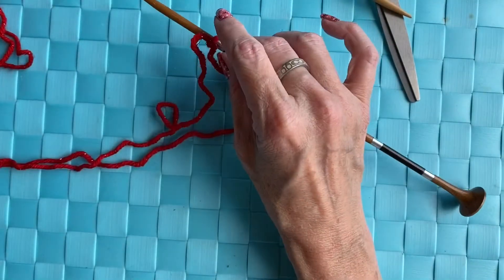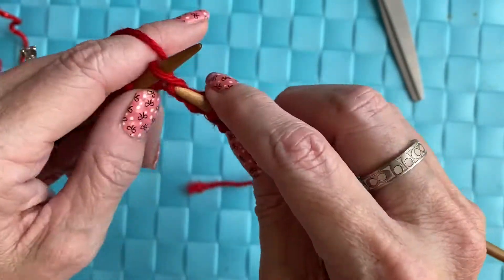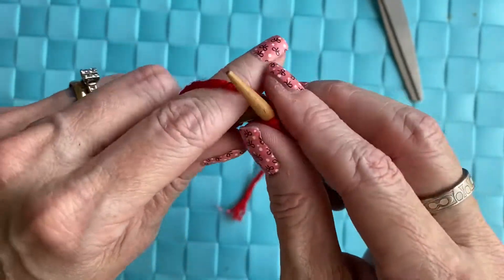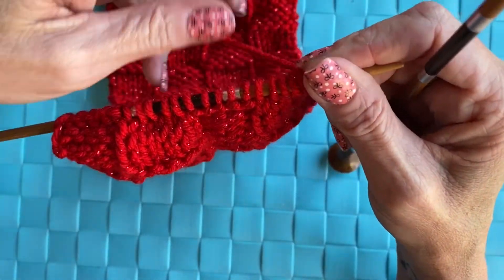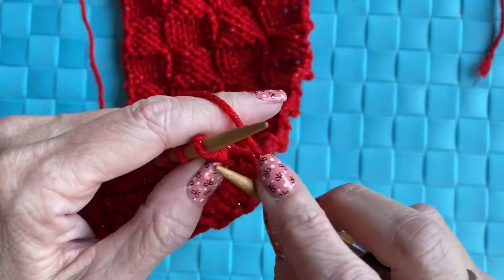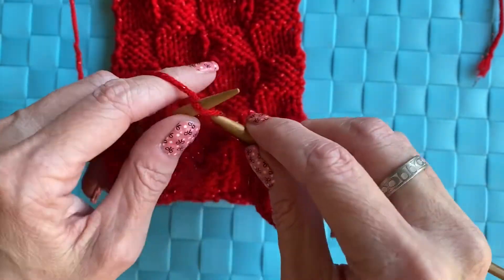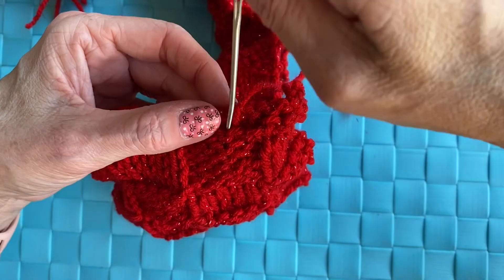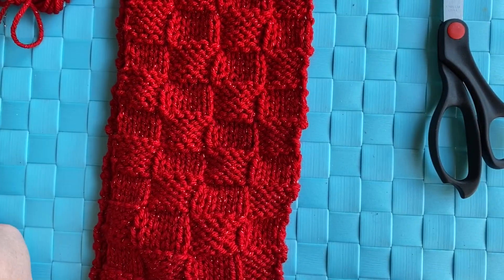Knit Basket Weave Checkered Pattern Tutorial with Furl’s Knitting Needles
This is not a teaching video for beginners. A quick, easy pattern using the basket weave stitch.
Materials: 5mm straight knitting needles, worsted weight yarn, darning needle, scissors.
Pattern: CO 20 sts
 Rows 1-2 K
 Row 3 K 5 sts, P 5 sts for 5 rows.
 Row 4 P 5 sts, K 5 sts for 5 rows.
Repeat rows 3 and 4 until you have the desired length.
Row 5: K two rows.
CO or BO.